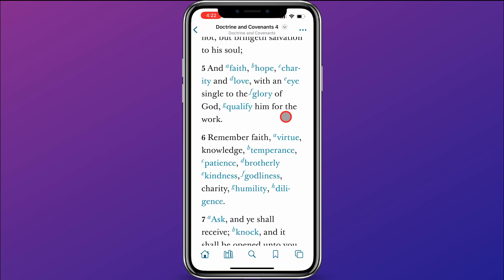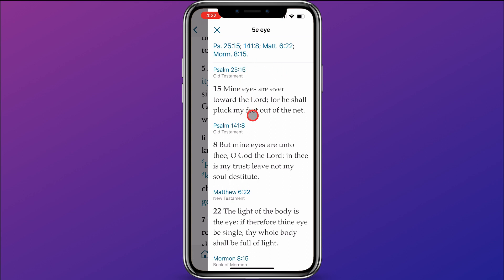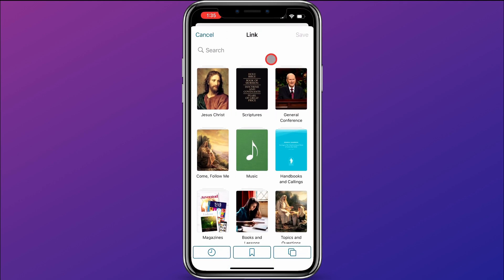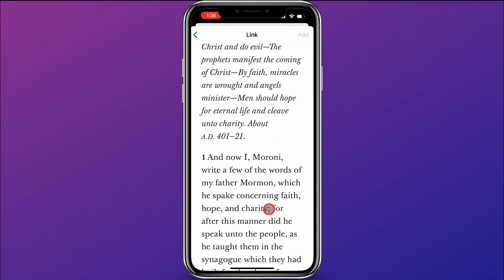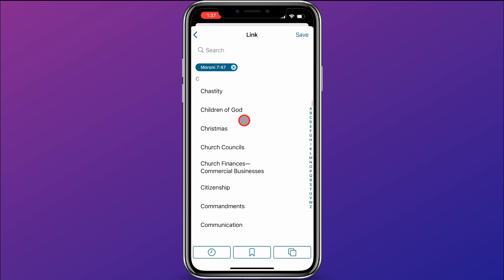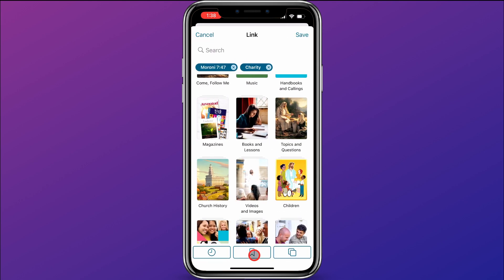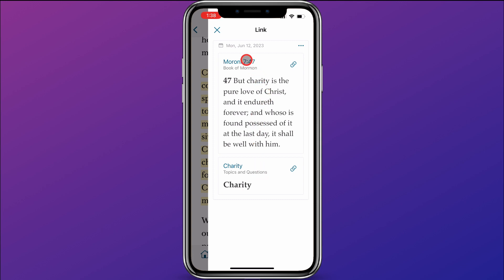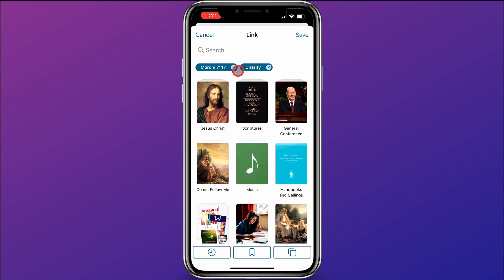Using Links in the Gospel Library App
Links in the Gospel Library App are like using creating your own personal cross references. Here's how they work.

Chapters:
0:00 Intro
0:19 What are links
1:01 Example 1
2:36 Example 2
3:14 Add from History, Bookmarks, Screens
3:45 View links
4:26 Edit links